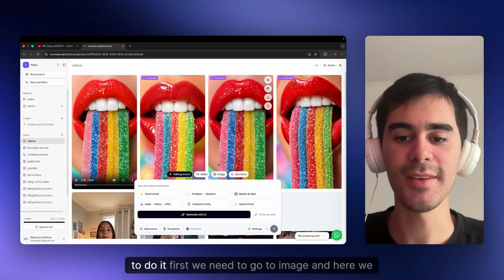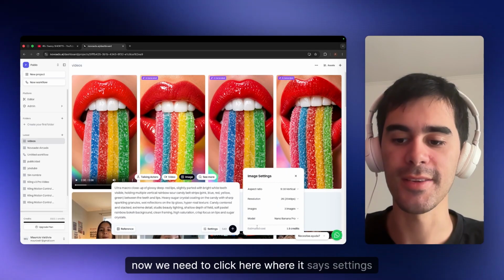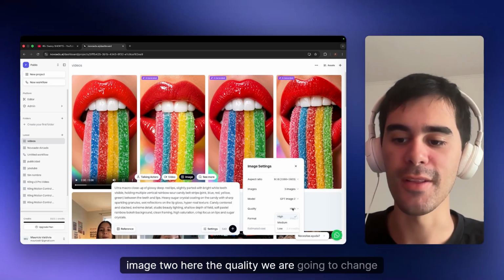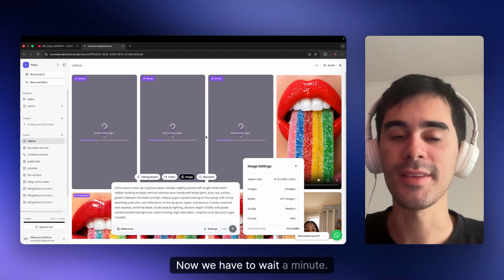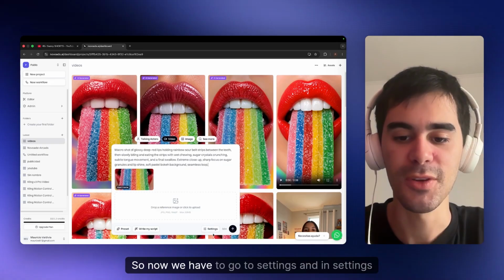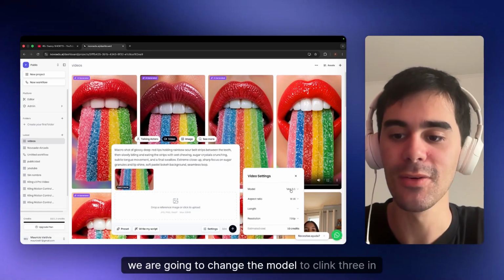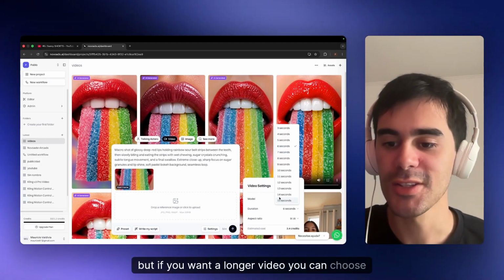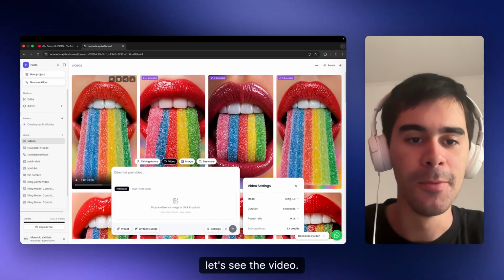Create ASMR Candy Videos with AI in 2 Minutes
Learn to create a viral video with AI in just a few minutes, following an incredibly simple and cost-effective process.

If you've ever wondered how to create videos with artificial intelligence, you're in the right place. With tools like Novoads AI, it's possible today to make viral videos without the need for large investments. In this tutorial, I'll guide you step by step so you can replicate a viral video using advanced models like GPT Image 2 and Kling 3.0, all quickly and efficiently.

I'm Pablo, co-founder of novoads.ai the platform to create ads and video creatives with artificial intelligence in an accessible and effective way.

In this video, you'll learn how to combine image and video generation techniques with AI that are transforming the digital content landscape. With tutorials like the one you'll see, you'll not only improve your skills but take them to a professional level. This knowledge is crucial for marketers, content creators, and entrepreneurs looking to stand out on social media with impactful and high-quality videos.

📌 In this video, you'll learn:
- How to create an account on Novoads AI to get started.
- How to input a specific prompt to generate creative images.
- Adjusting the quality of the GPT Image 2 model to reduce costs without losing quality.
- Using generated images as a base for videos using Kling 3.0.
- Adjusting the video duration and format to 6 seconds for social media optimization.

🎯 Who this video is for:
- Marketers seeking to create engaging content to increase engagement.
- Content creators wanting to leverage the latest AI technologies.
- Entrepreneurs looking to optimize audiovisual content creation processes.